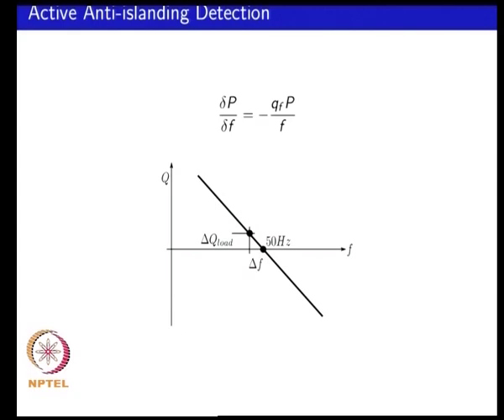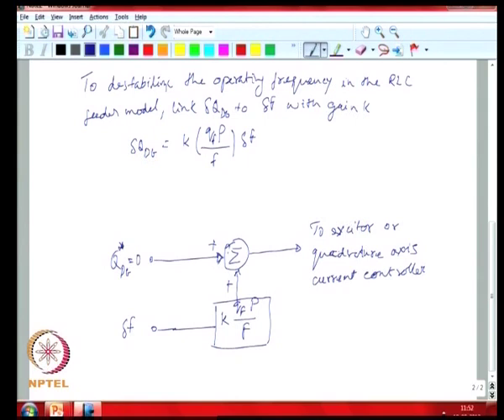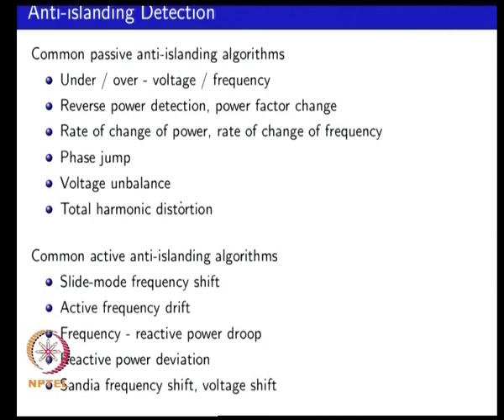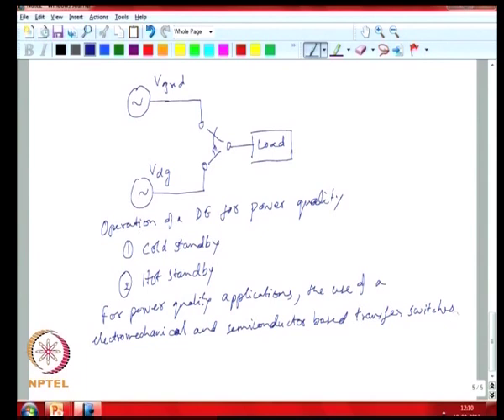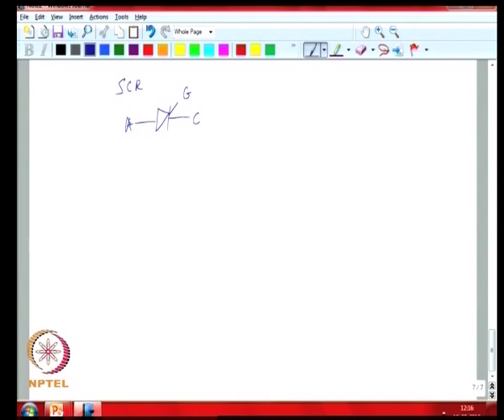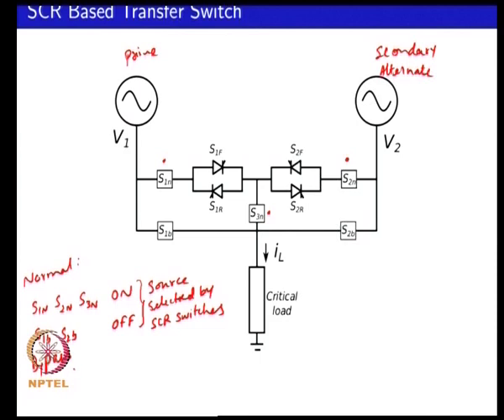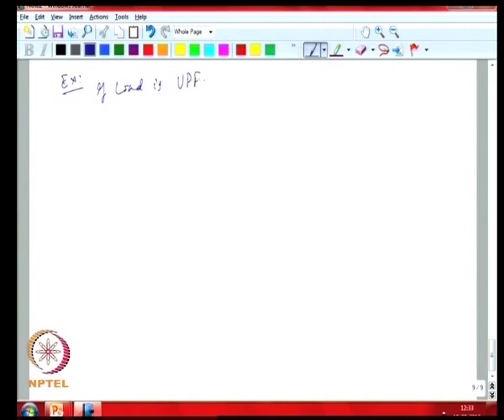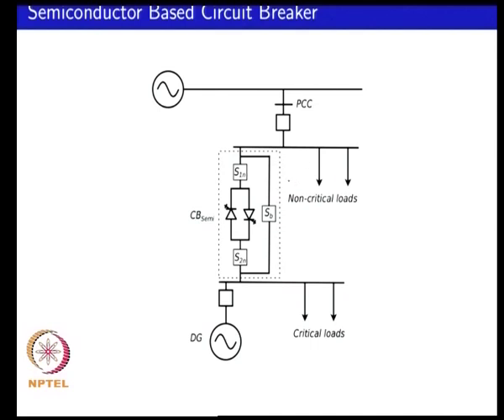Solid state circuit switching